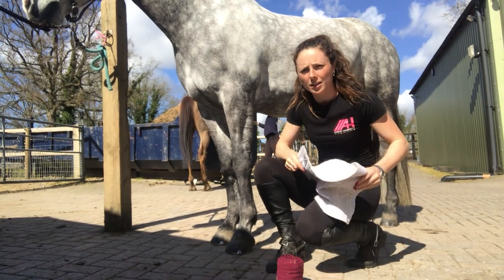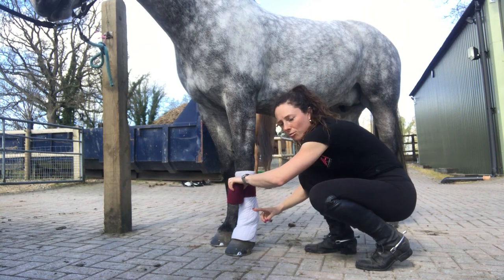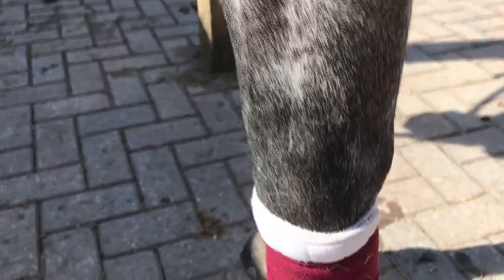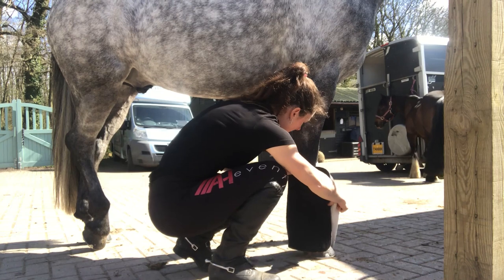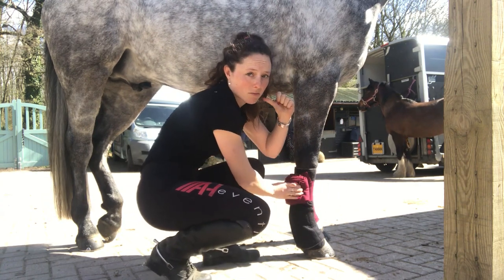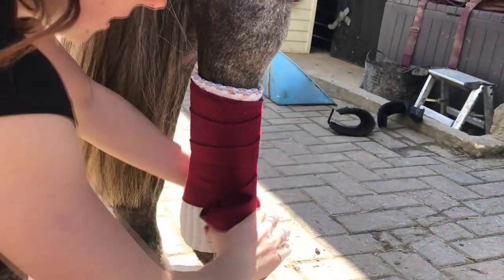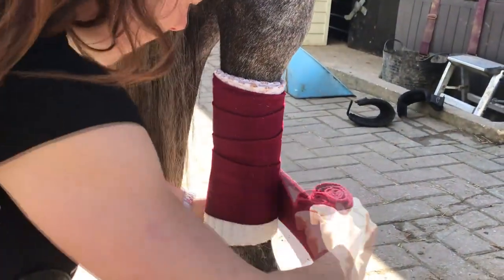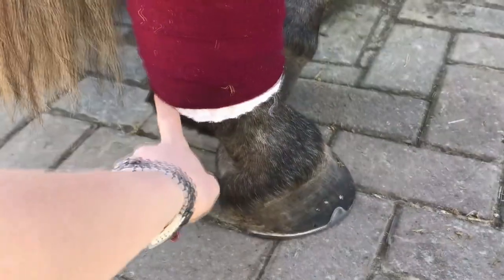HOW TO BANDAGE YOUR HORSES LEGS | TRAINING TIP 4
With us all being in lockdown we thought we would bring you a bandaging vlog as most people have some extra time or may not be riding your horse so why not use this time to practice your bandaging!

We have included how to apply a stable, travel and exercise bandage. If you have any questions please feel free to message me and ask as I'm more than happy to help!